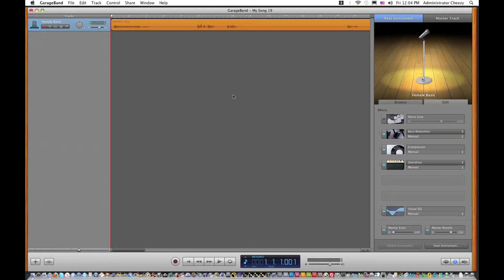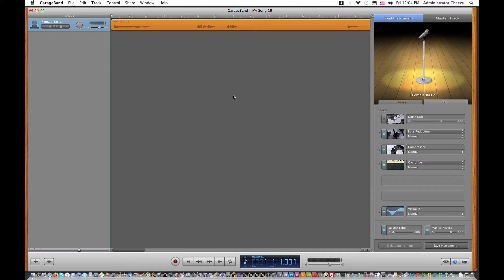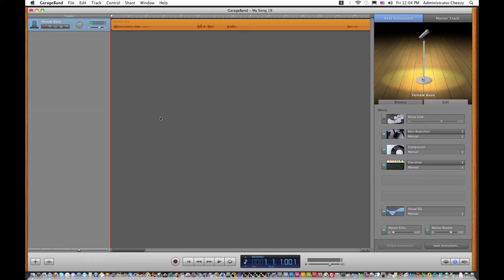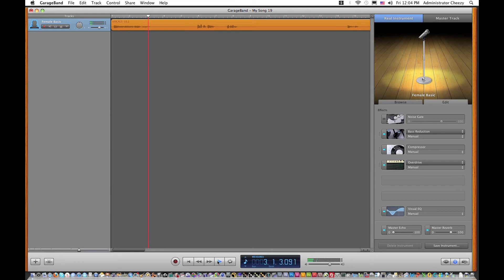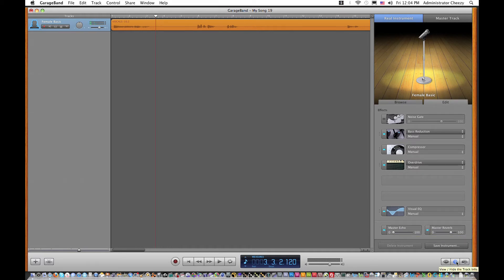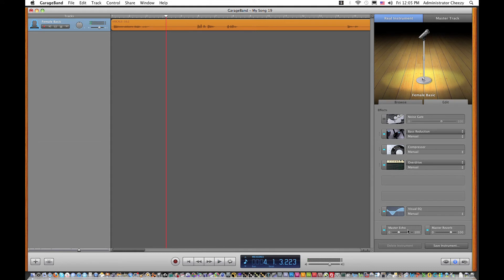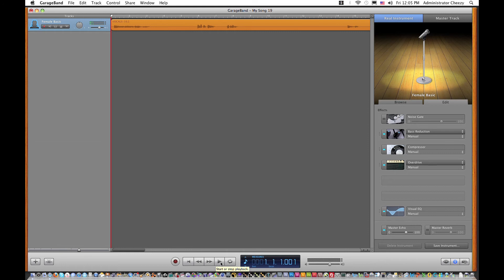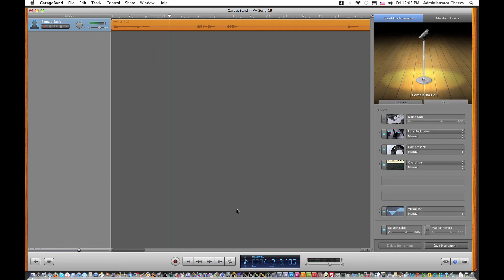How to apply echo to a vocal track in GarageBand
A quick and simple tutorial on